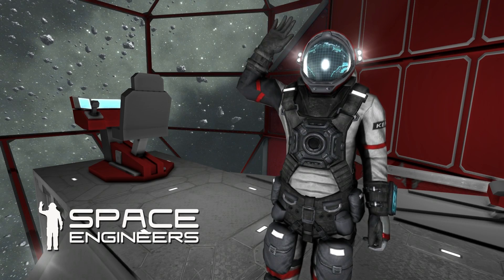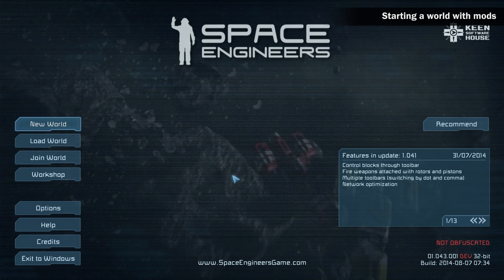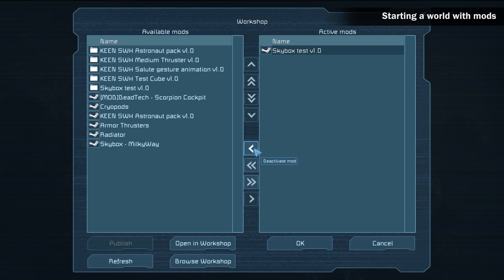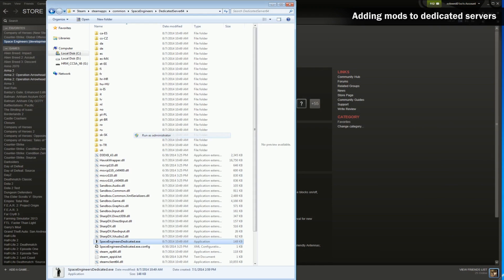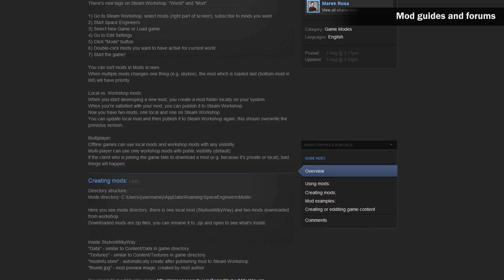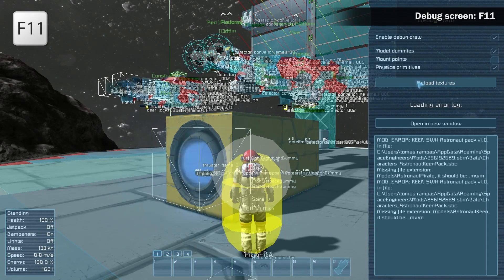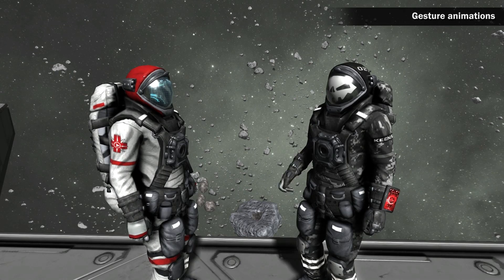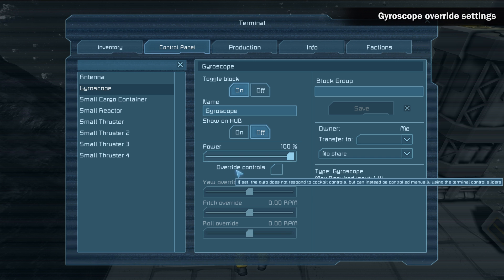Space Engineers - Workshop modding integration, character animations, gyro override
Players can download mods (custom blocks, skyboxes, custom skins) right from Steam Workshop. Mods are per-world; that means that each world can have different mods active. And that’s not all –every client automatically downloads every workshop mod used by server while connecting. As a bonus; we have also added character animations playable from toolbar, small control panel access block, gyroscope override and more catwalk blocks – enjoy!

Special thanks to Modders: Darth Biomech, Embershard, DeadWeight4U, EctoSage, sanchindachi666, damnatus

Chapters:
0:21 Downloading a mod
1:02 Starting a world with mods
2:14 Adding mods to an existing world
2:32 Joining a world using mods
3:03 Adding mods to dedicated servers
3:58 Mod guides and forums
4:51 Debug screen F11
5:28 Local and workshop mod types
6:00 Gesture animations
6:36 Control panel block
6:46 Gyroscope override settings